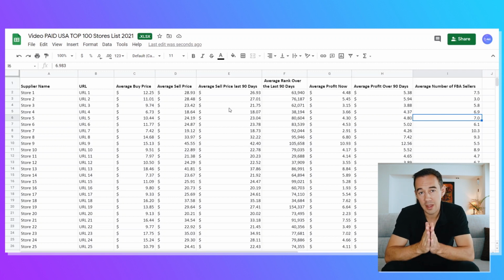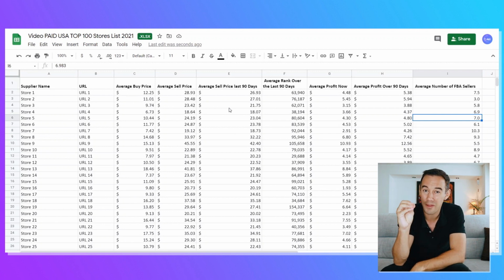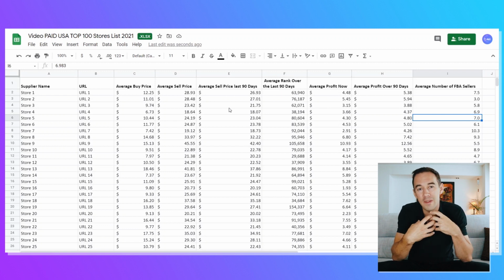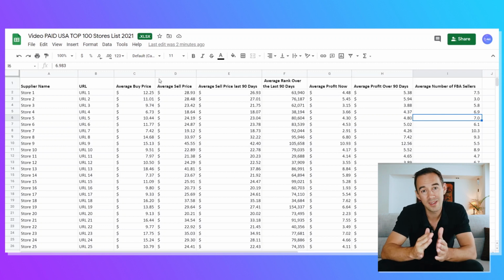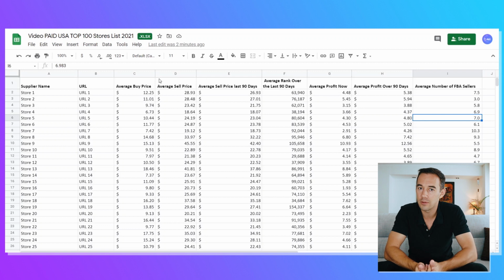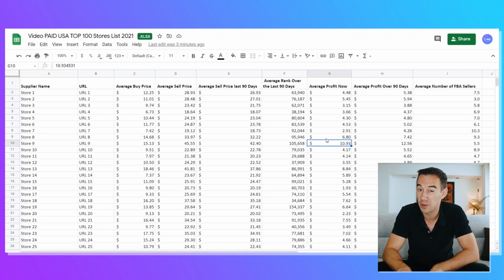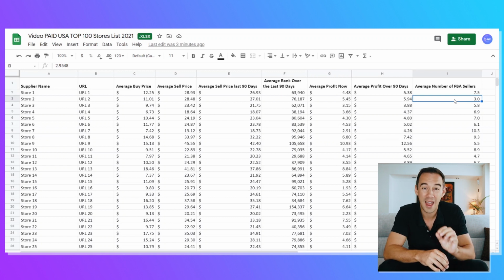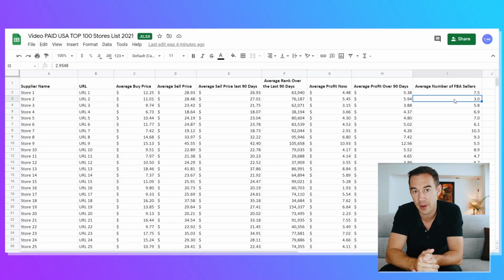Increase Your Sales On Amazon Using Suppliers List | How To Build Your Own USA Suppliers List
Making a supplier list is a must for every Amazon seller as increases your sales on Amazon. In this video, I will share with you how to how to build your own USA suppliers list and our top 100 USA suppliers!  🏆💰🤑

Chapters:

Intro - 0:00
Why should you make my supplier list? - 1:35
Identify what type of seller are you - 2:48
How to build your own USA suppliers list - 4:20
Increase your sales on Amazon using suppliers list - 6:46

About this video: Amazon, Online Arbitrage Business, Arbitrage Business, Amazon Business, work from home, selling on Amazon, sourcing for amazon, Sourcing, retail arbitrage, online arbitrage, Amazon fba, fba, Amazon fba sourcing, amazon 2020, amazon fba strategies, top tips, Thomas Parkinson, FastTrack FBA, Fast Track FBA, how do people make money on Amazon, Amazon arbitrage, Amazon Online Arbitrage, Top 100 UK Suppliers for Amazon FBA?, Increase Your Sales On Amazon Using Your Suppliers? , How To Build Your Own USA Suppliers List